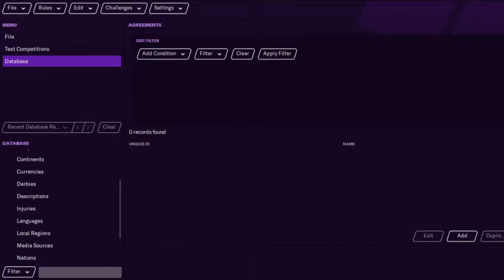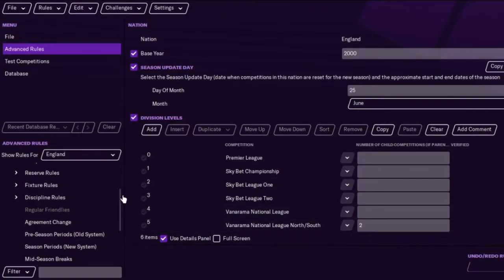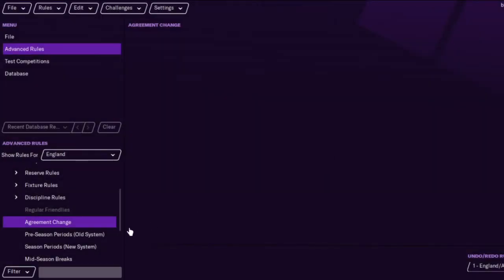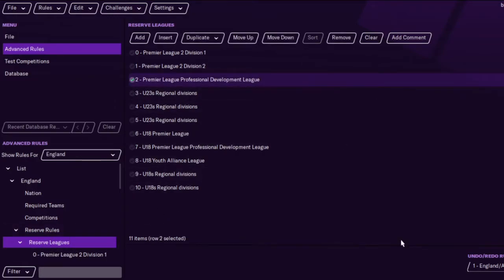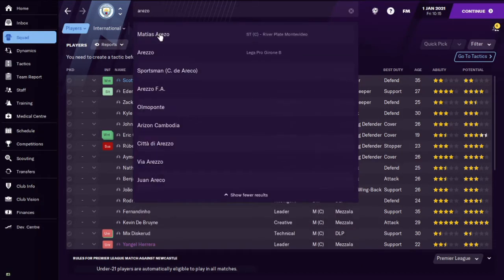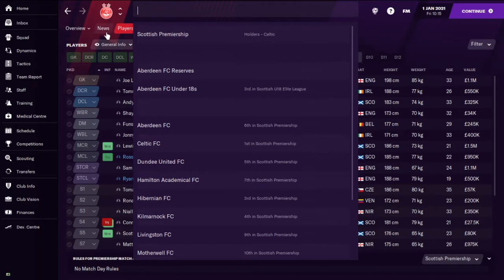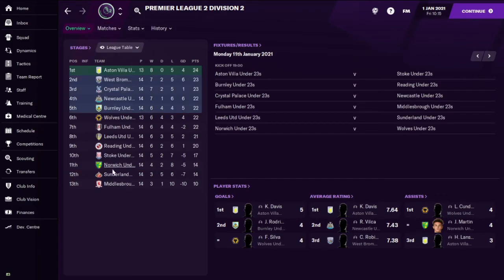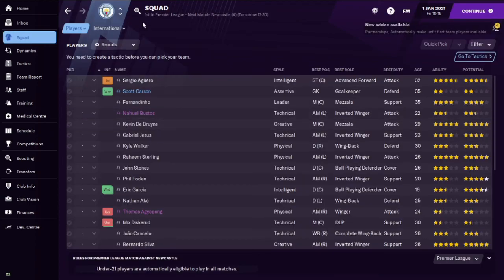FM21 Editor | How to remove Brexit | Football Manager 2021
FM21 Editor guide - how to remove Brexit using the Football Manager 2021 editor.